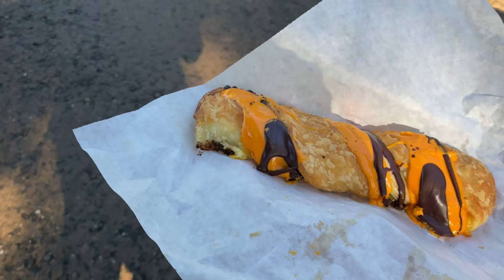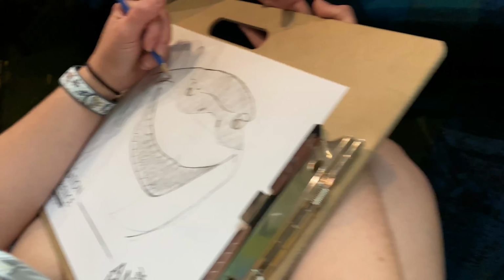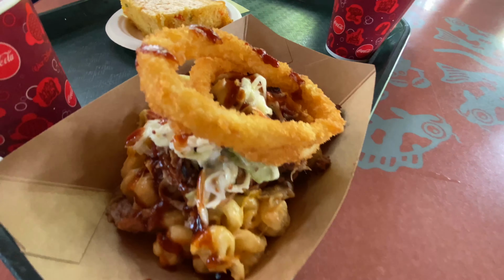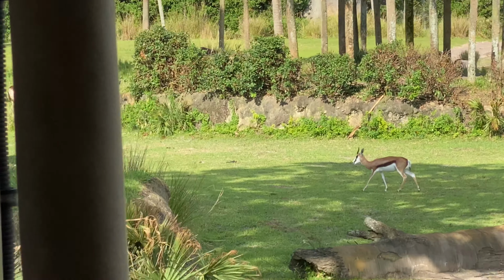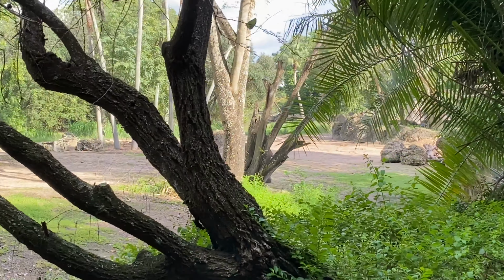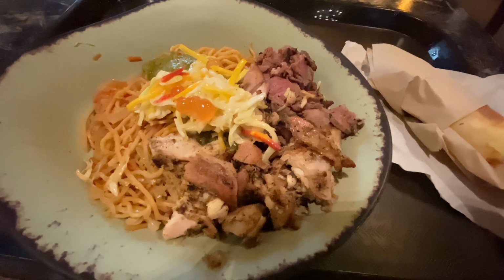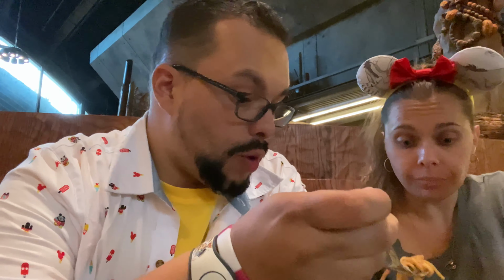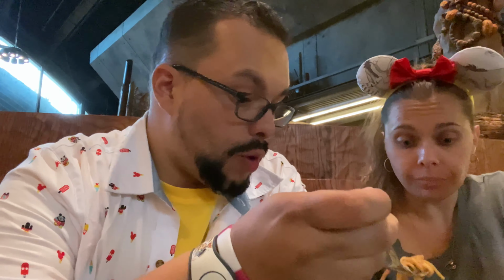Walt Disney World Part 4: Expedition Na’vi-rest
Out Trip to Animal Kingdom. Check out where to get the Minnie Ears Theresa is wearing